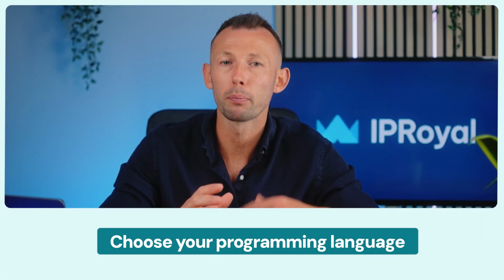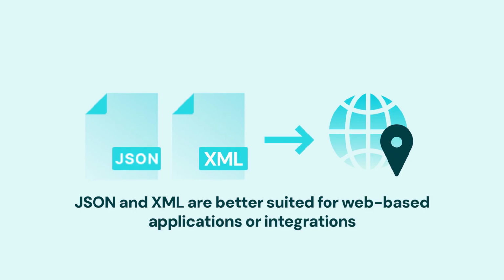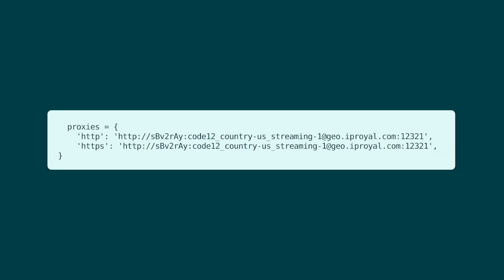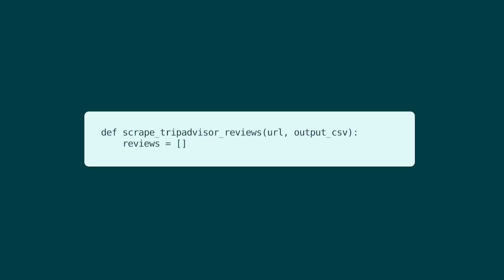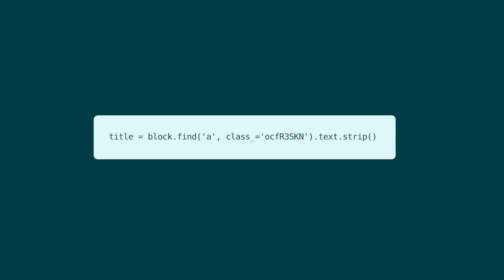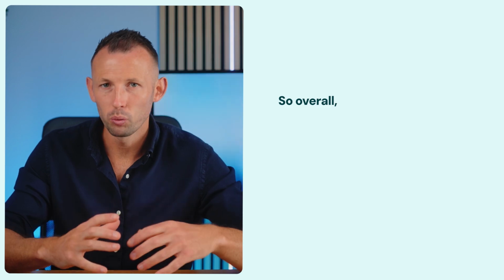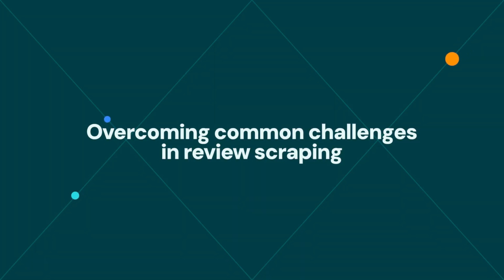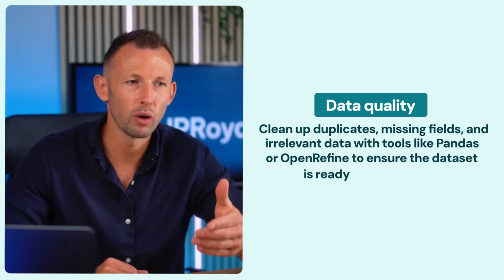How to Scrape Customer Reviews with Python (TripAdvisor Example)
Did you know 98% of shoppers read reviews before buying? In this tutorial, you’ll learn how to scrape customer reviews from sites like TripAdvisor using Python, BeautifulSoup, and IPRoyal rotating proxies — without getting blocked.

TIMESTAMPS

0:00 Why Are Customer Reviews So Valuable for Product Research?
0:31 What Tools Should You Use to Scrape Reviews?
1:03 Can You Use APIs Instead of Scraping?
1:32 How Do You Plan a Review Scraping Project?
2:52 How Do You Scrape Tripadvisor Reviews with Python & BeautifulSoup?
3:21 What Does the Python Scraping Code Actually Do?
5:39 How Do You Overcome Common Review Scraping Challenges?
6:31 How Can IPRoyal Proxies Help You Scrape Reviews at Scale?